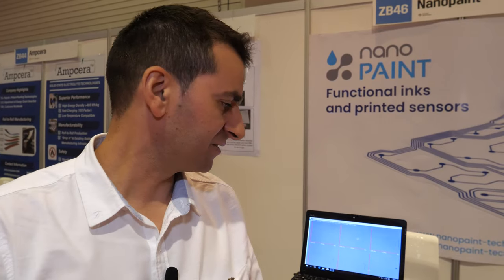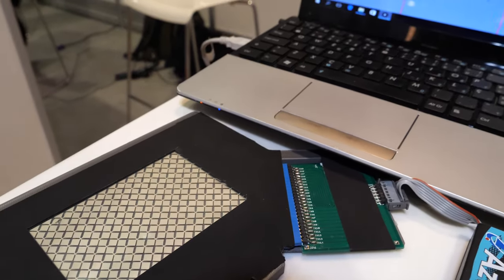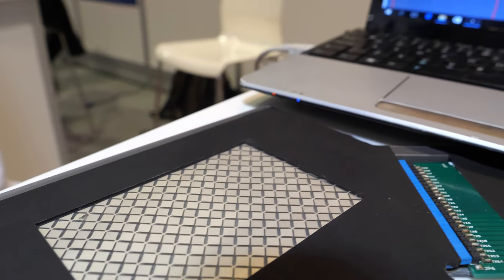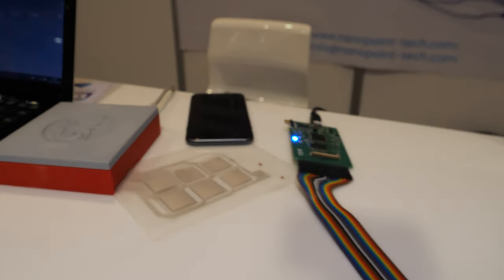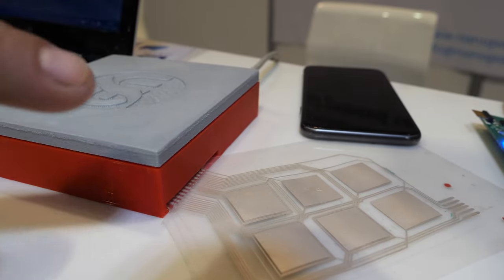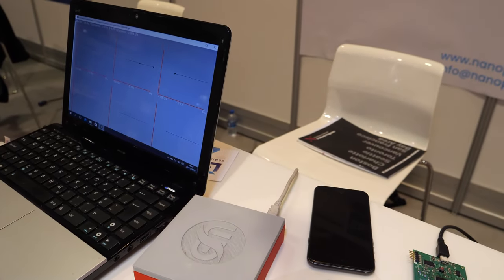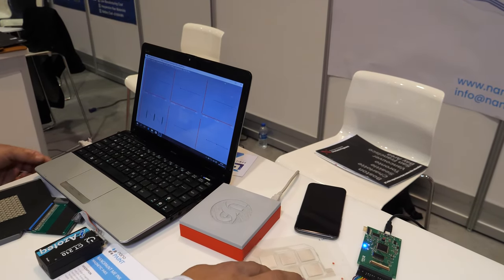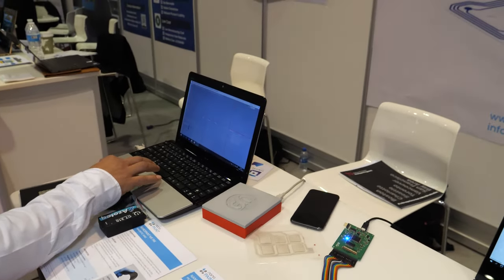Nanopaint printed and flexible sensors, piezoresistive, piezoelectric, magnetic, magnetoelectric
NANOPAINT is a technology-based company which develops and supplies functional inks for the production of printed and flexible sensors. We offer piezoresistive, piezoelectric, magnetic and magnetoelectric inks which can be customized for different printing technique.

Having also expertise in electronics, we design and produce prototypes for many applications using our range of inks.

We are always committed in the development of high quality materials and in the creation of cost-effective solutions to our customers projects.